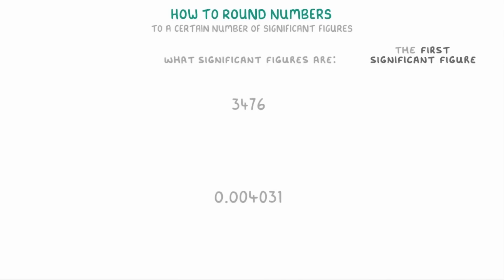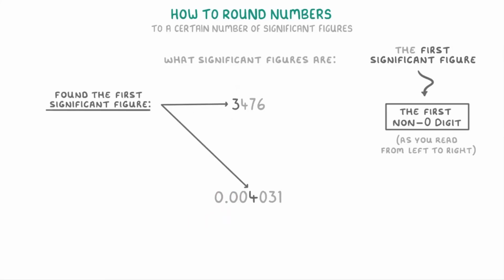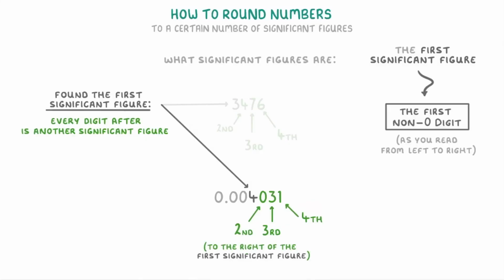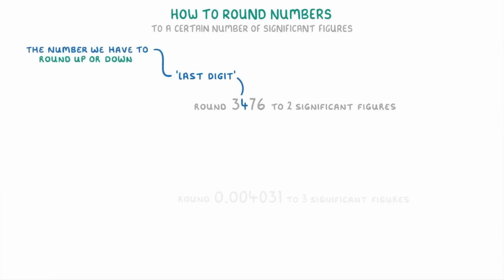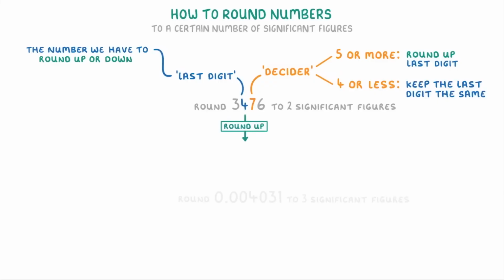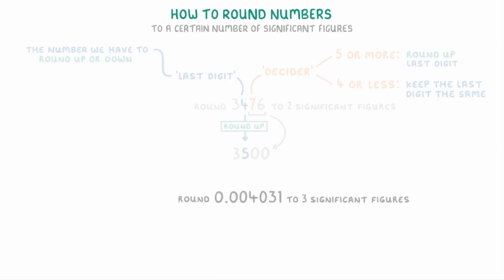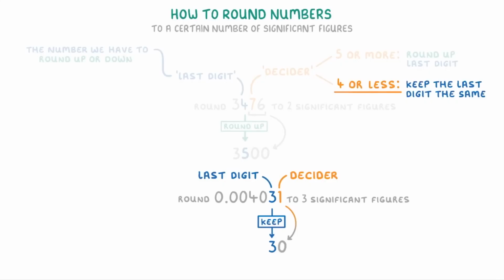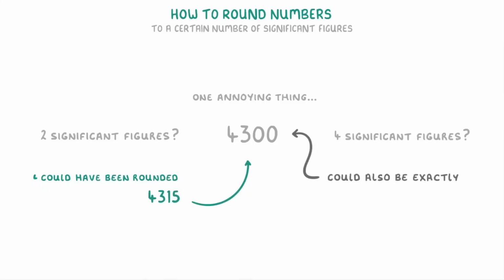Round off number